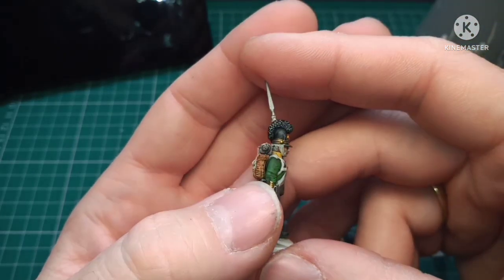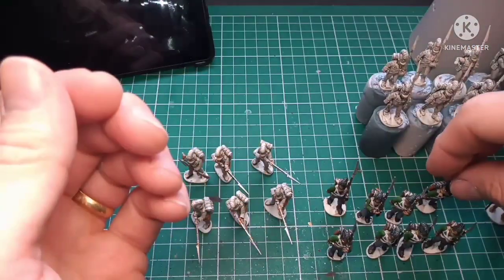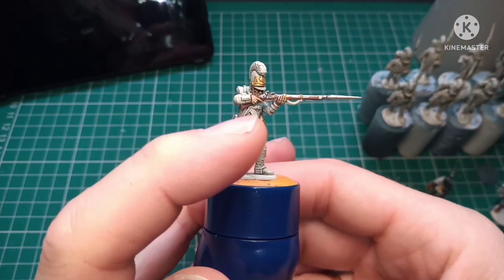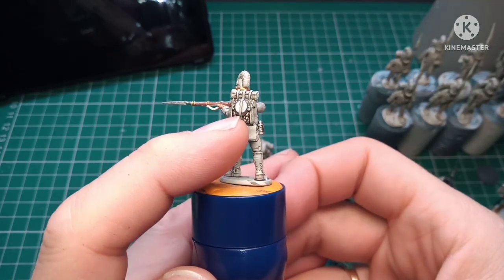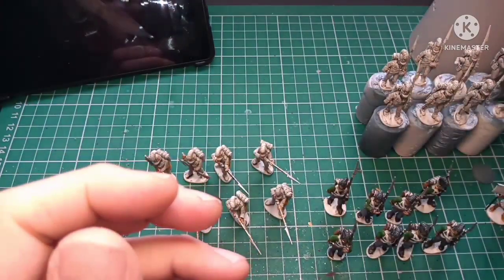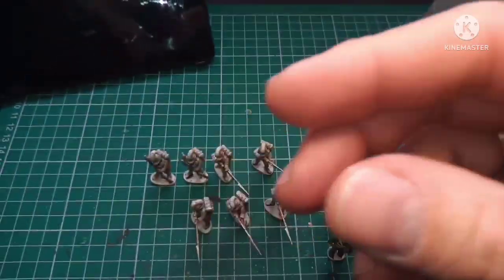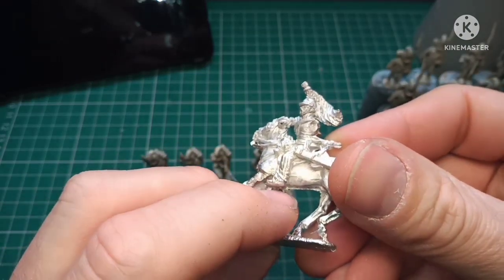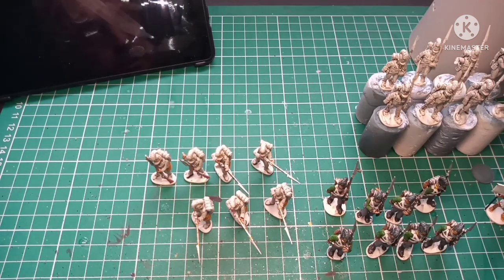28mm Napoleonic, Victrix Bavarian line Infantry ,5th line battalion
28mm Napoleonic, Bavarian line Infantry ,5th line battalion